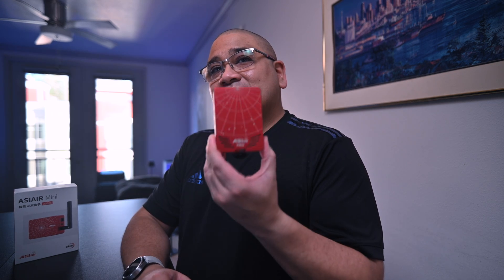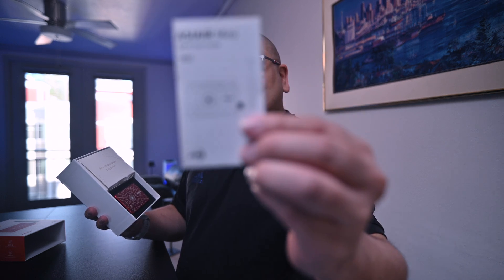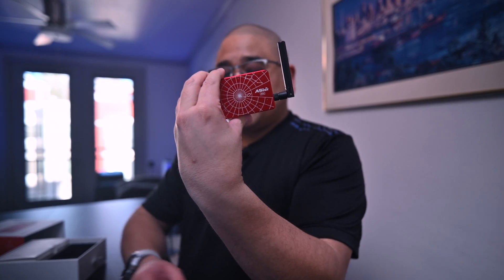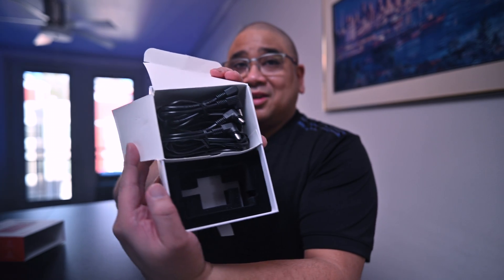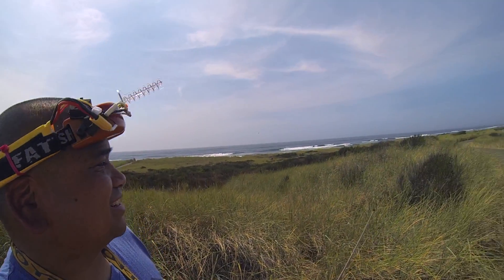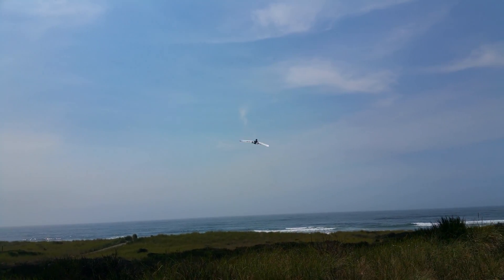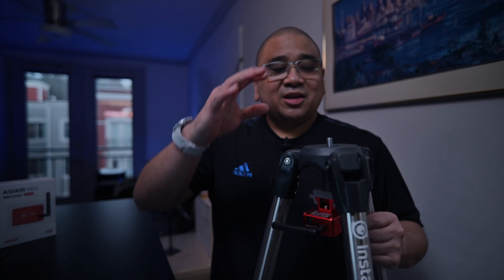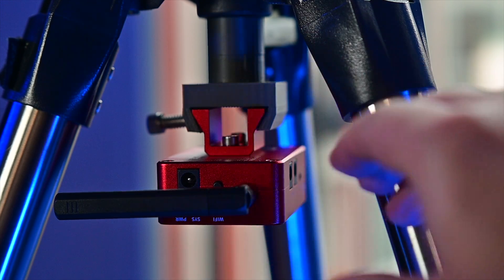So, Thinking about buying a ZWO ASIAIR MINI are you?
In this video, I take a first look at the ZWO asiair mini with a unboxing. I explore its specs and do a asiair mini vs plus comparison to see what sets it apart. We also discuss the antenna placement for maximum performance. Additionally, I share a unique solution I came up with to mount the asiair Mini to my Skywatcher StarAdventurer GTI. Join me as we dive into the features and functionality of this exciting new device!I

Here is where you can find the Asiair Mini!